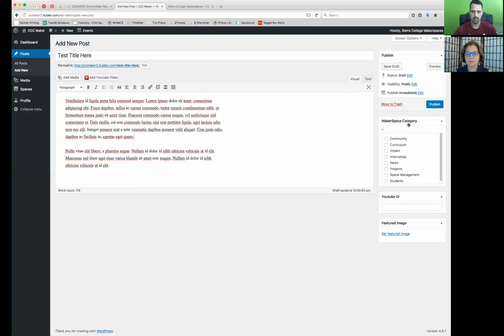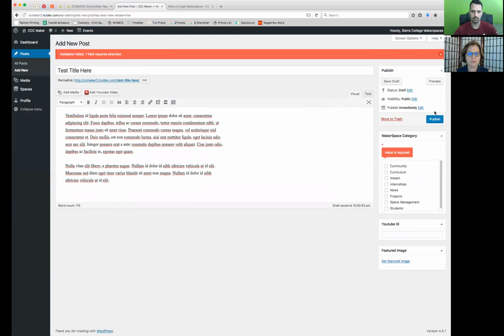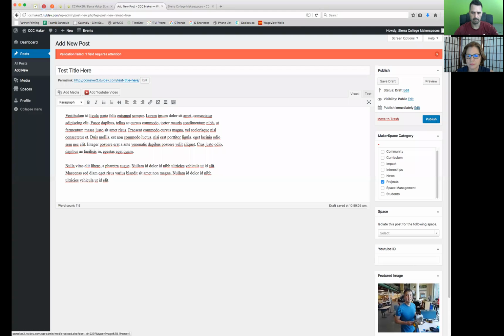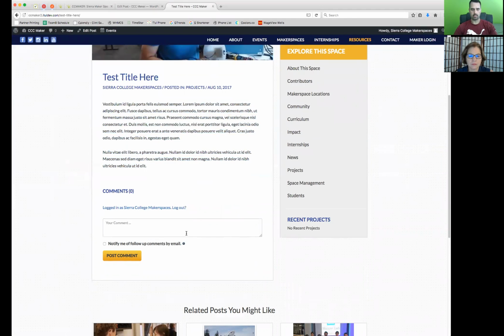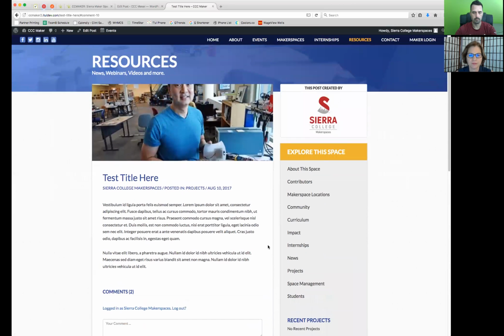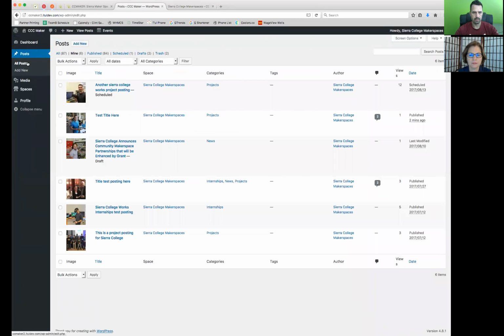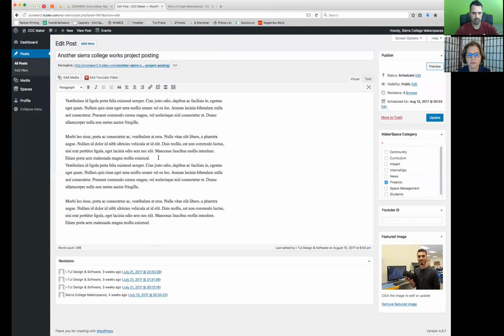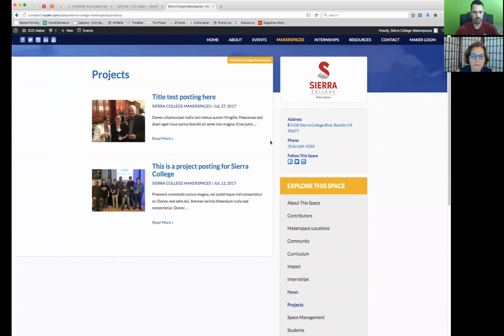Managing Blog Posts - Adding Blog Post